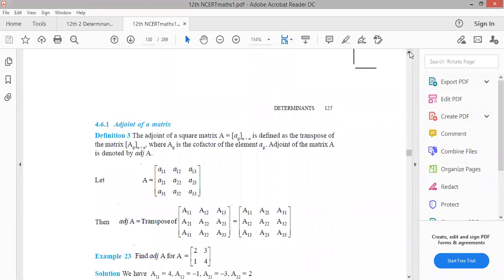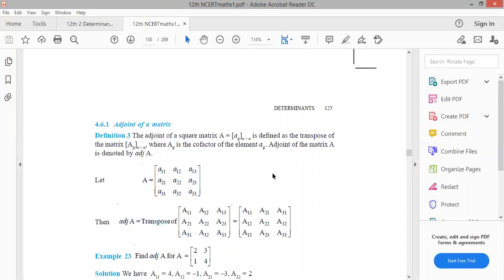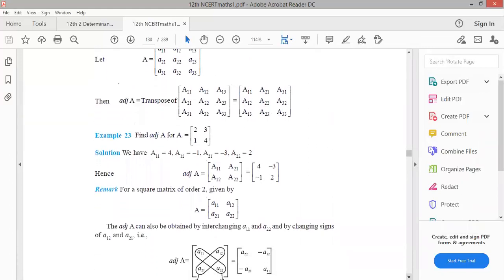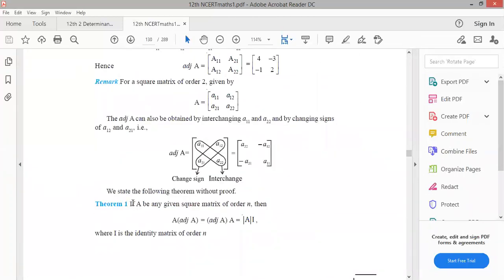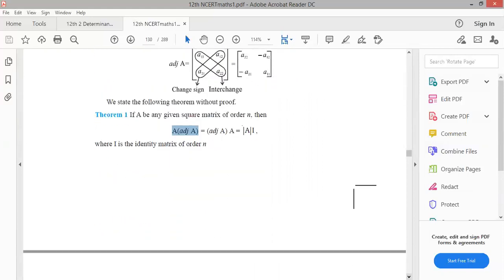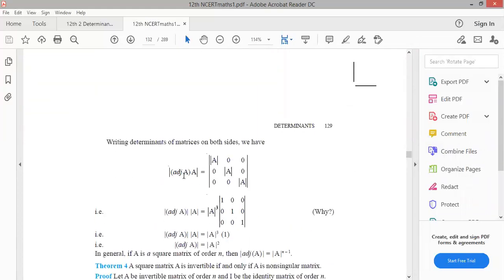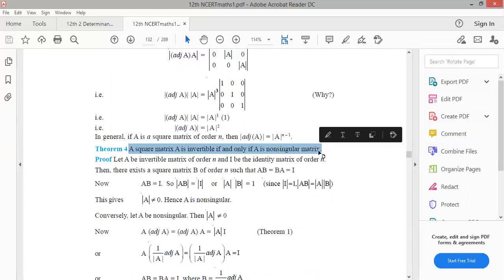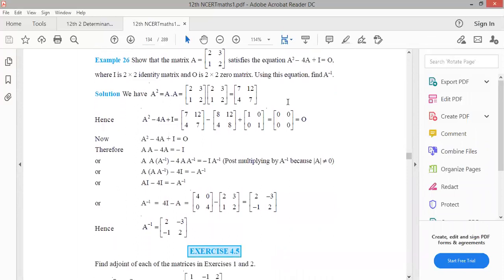Adjoint of a Matrix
Class: 12th
Subject: Mathematics
Chapter: Determinants
Topic: Adjoint of a Matrix